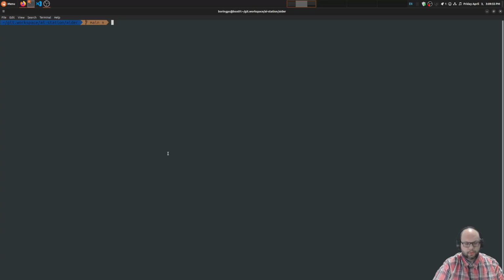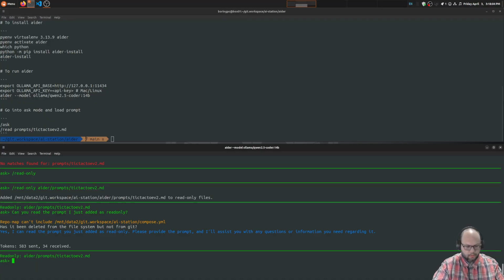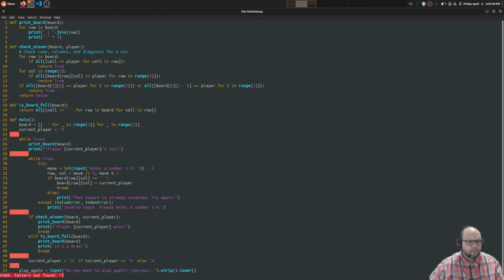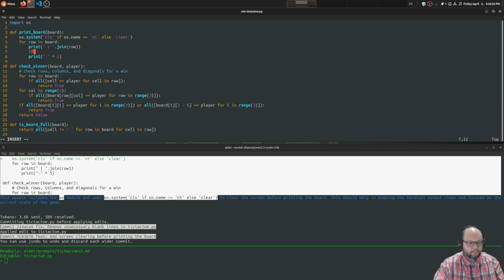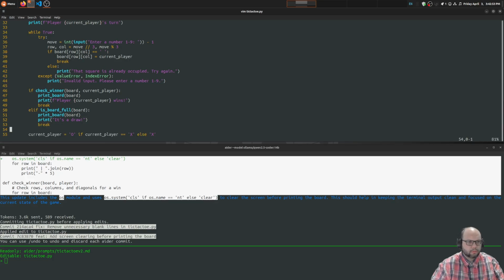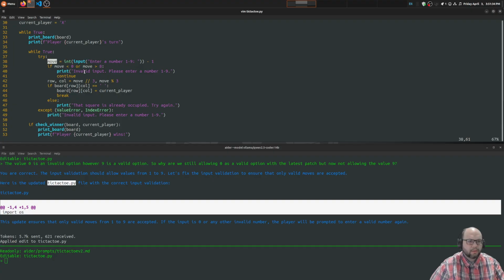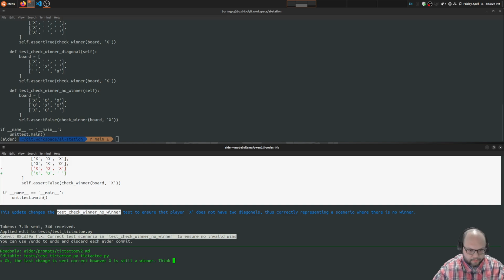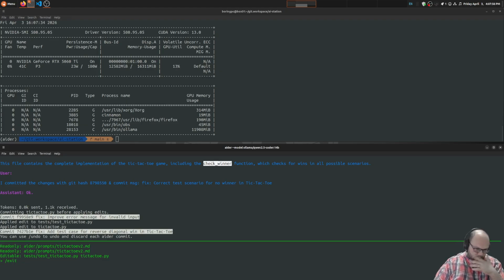Testing out aider with qwen2.5-coder:14b via ollama on Ubuntu 24.04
I have been wanting to explore running local AI Models with a similar cli to claude code for programming and what not. I discovered aider not to long ago and decided why not just try creating a simple tic tac toe game in python using aider and a local ai model like qwen2.5-coder:14b.

System Specs:

CPU: AMD Ryzen 9 9900X
Total RAM: 62.44 GB
GPU: NVIDIA GeForce RTX 5060 Ti (15.93 GB VRAM, CUDA)

At the time of this video I used version 0.86.2 of aider.